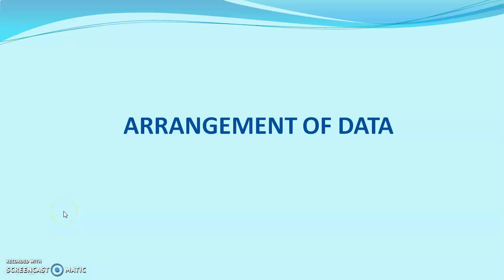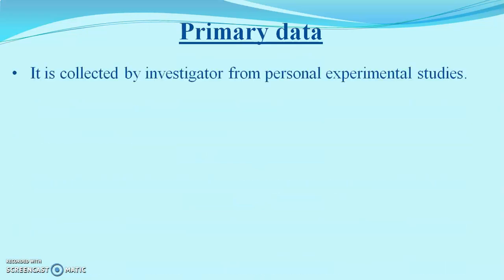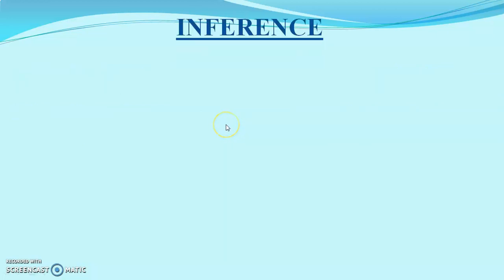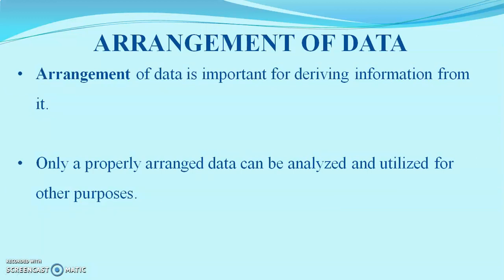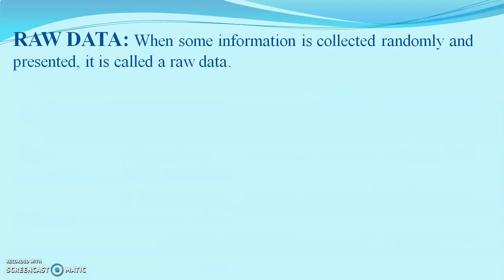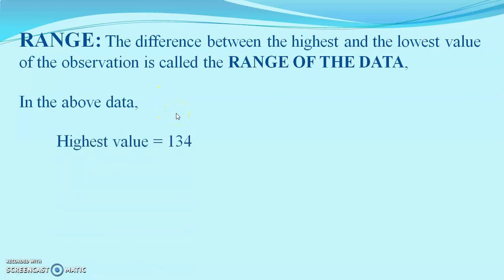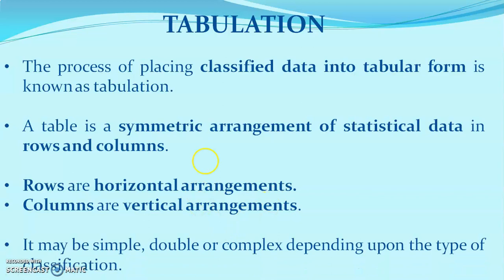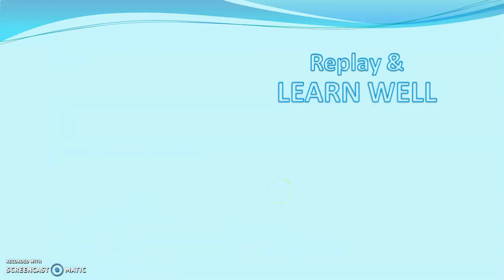Arrangement of data in Statistics